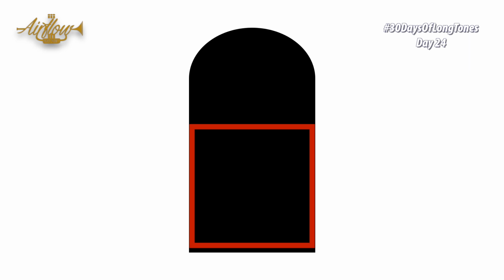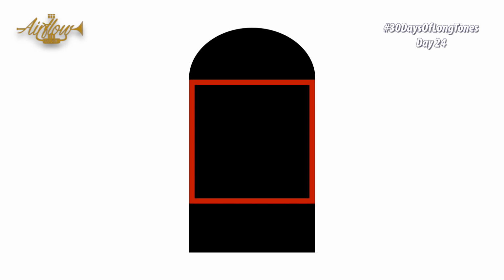Day 24 – Playing up to the pitch...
It’s Day 24 of 30DaysOfLongTones! In this video, I go into a little more depth about playing up to the pitch - feeling out the slot at the widest part of the top of each note. Hopefully it answers more questions than it raises!

The Long Tone Expanding Series I'm playing is available to download as a FREE PDF

If you have questions or comments about this video, we want to hear them! If you have a topic you'd like Bryan Davis to make a video about, please let us know - your suggestion could be the subject of a future video!

Join us on Monday for another Exercise of the Week. You can watch all the previous episodes

TrumpetProTips with Bryan Davis is presented by Airflow Music. For information on all our products, please

Buy "Combination Drills: Developed Scales in Odd Meters" by Bryan Davis. PDF eBooks and Printed Books are available for each edition:

Trumpet Lessons with Bryan Davis are available in-person, if you're in the New York City area, or via Skype if you live elsewhere.